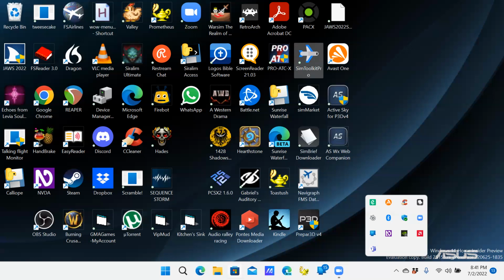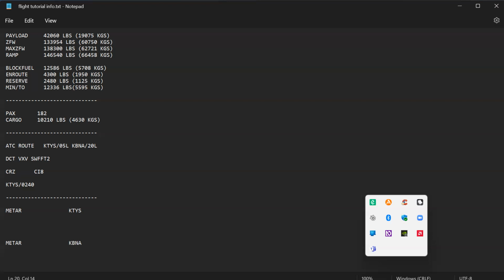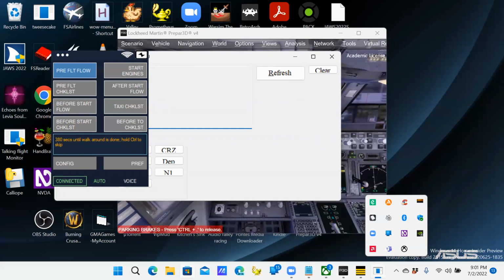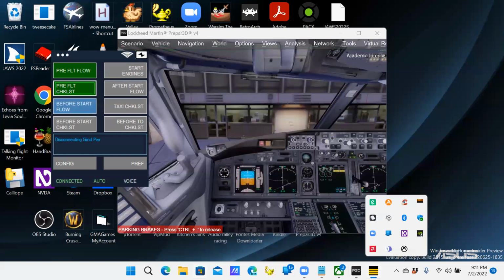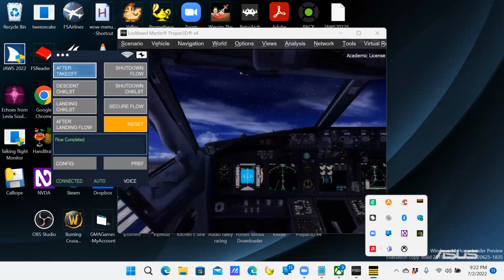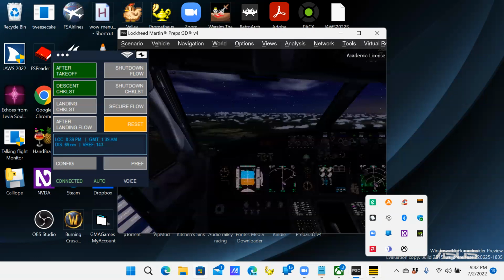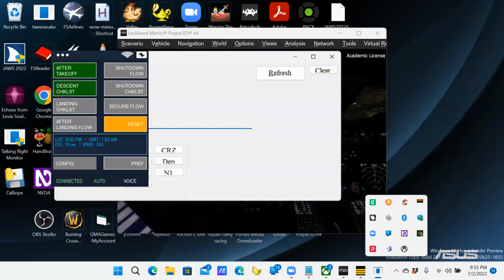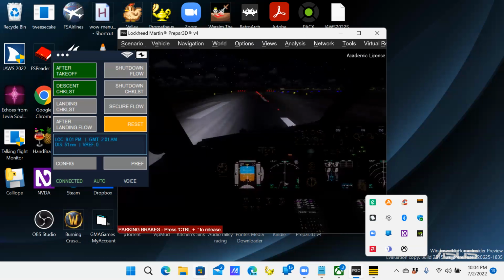Demo flight from KTYS to KBNA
This video walks you through creating a flight plan, and then flying that flight using a flight simulator.